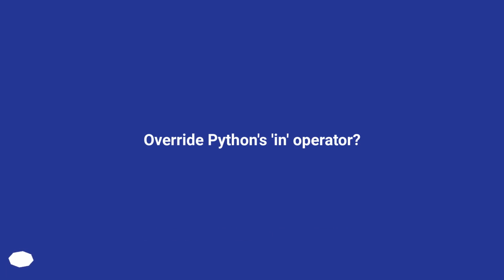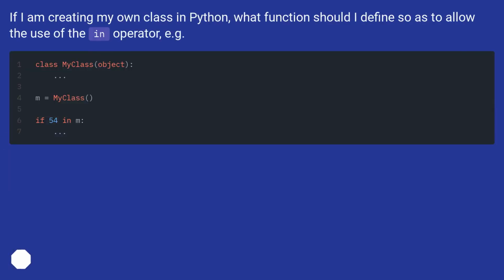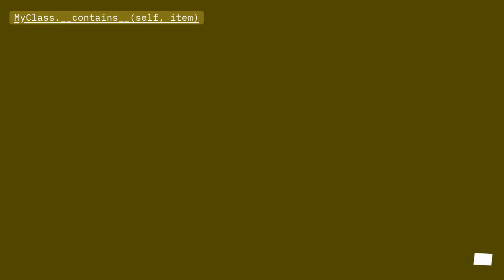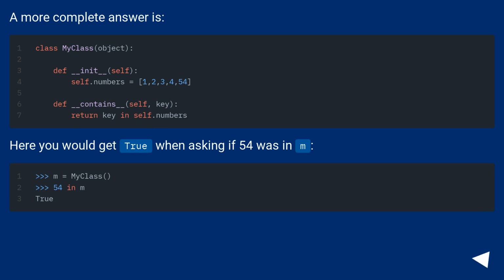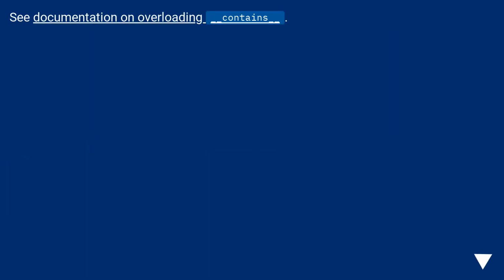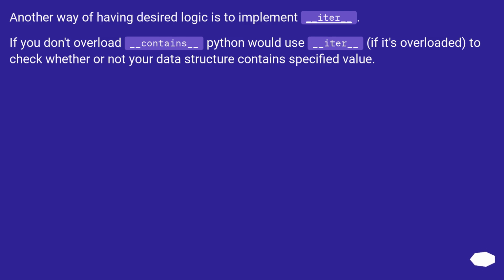Override Python's 'in' operator?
Chapters
00:00 Question
00:24 Accepted answer (Score 332)
00:38 Answer 2 (Score 269)
01:10 Answer 3 (Score 2)
01:36 Thank you